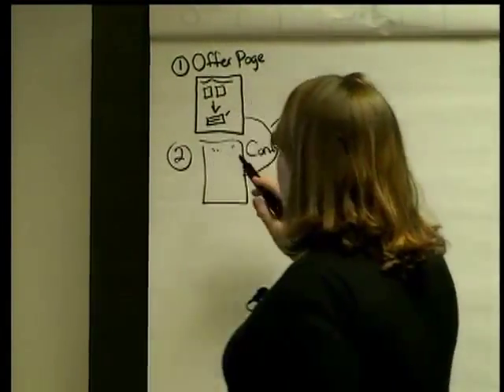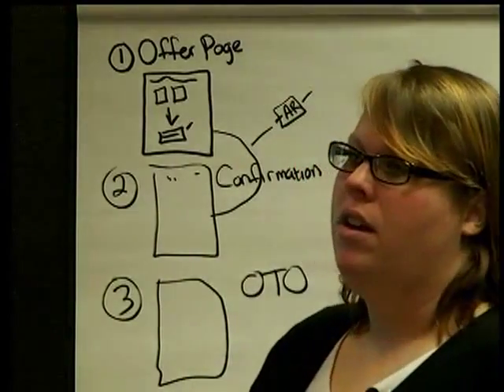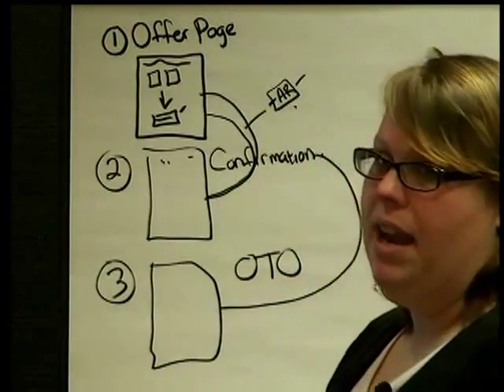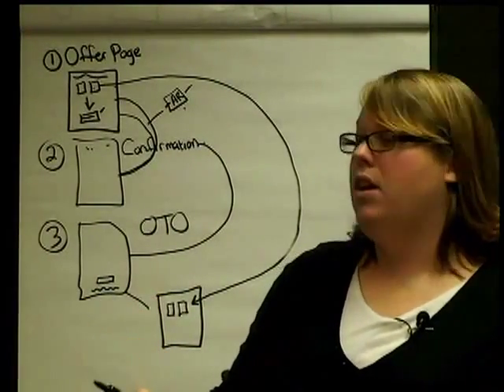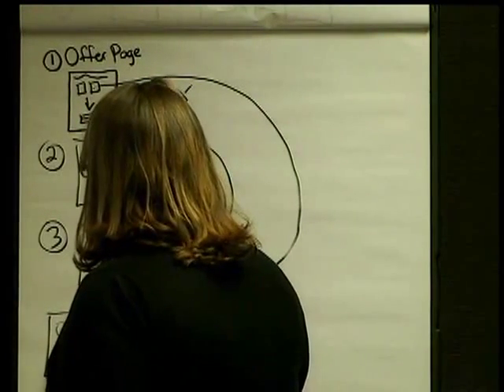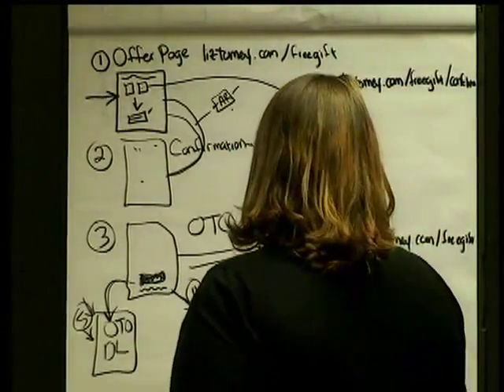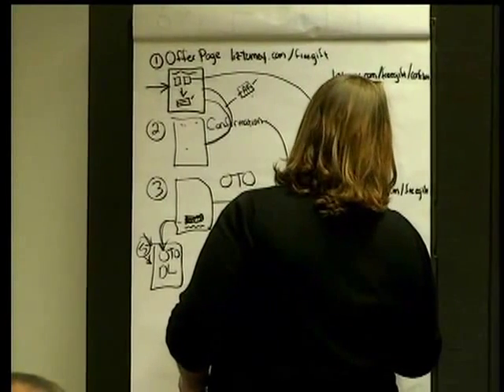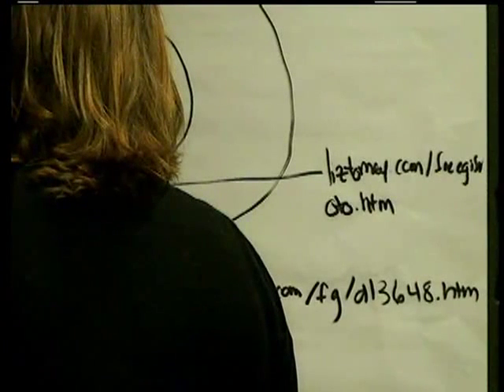Module15.2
Welcome to this series of videos, enjoy!